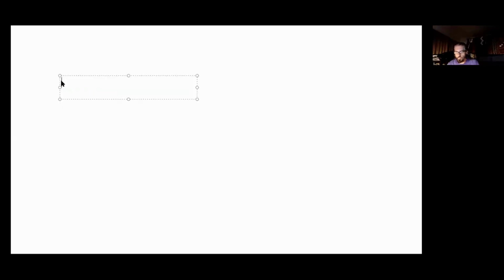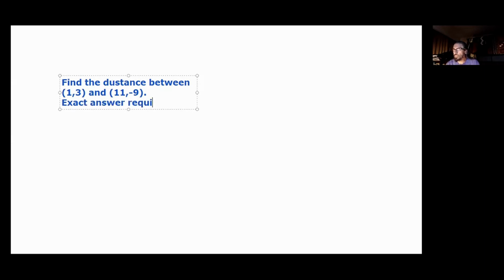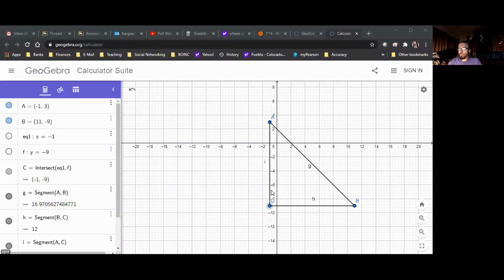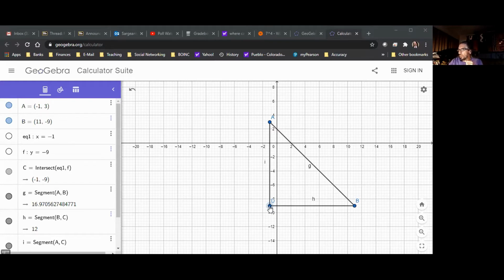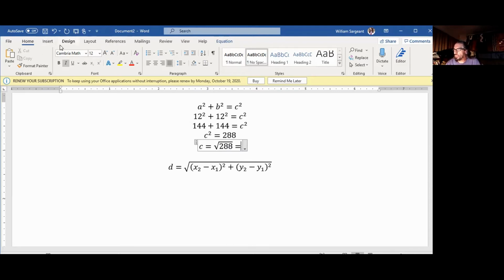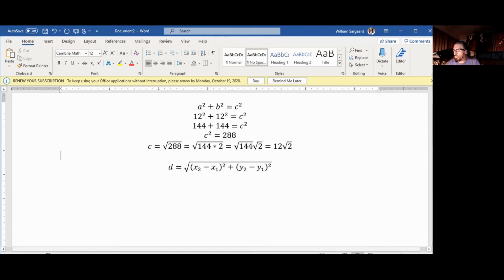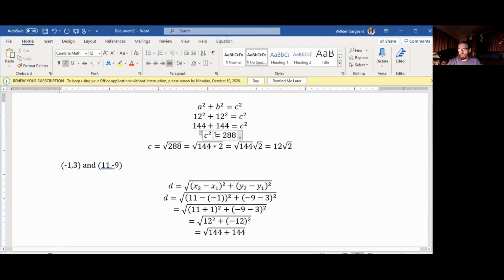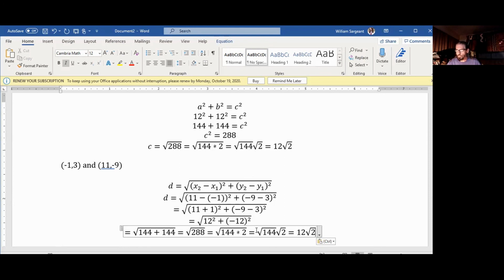The Pythagorean Theorem and The Distance Formula